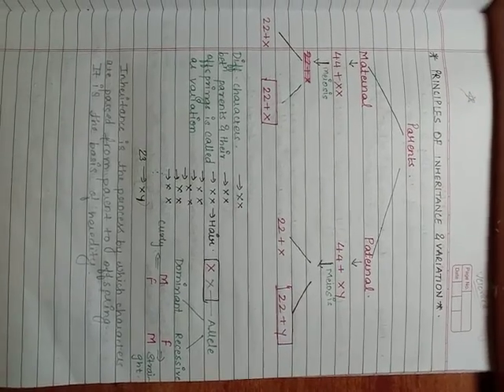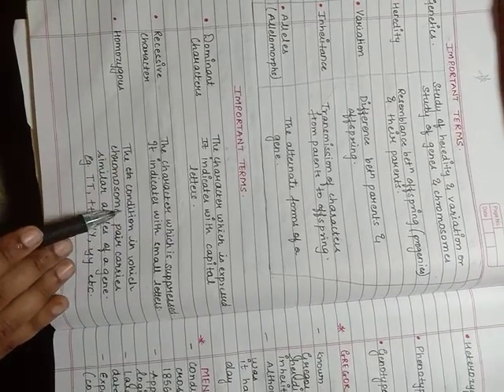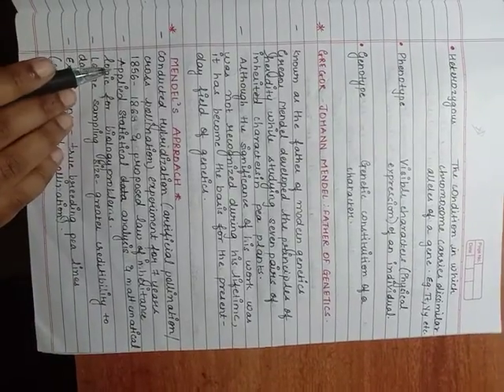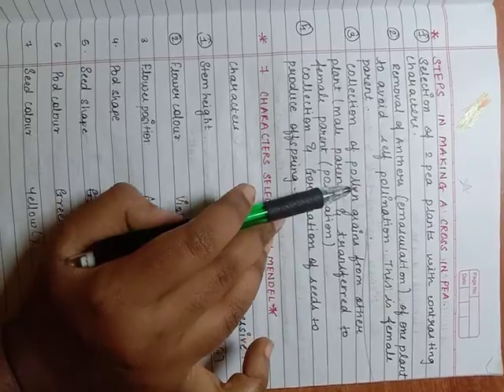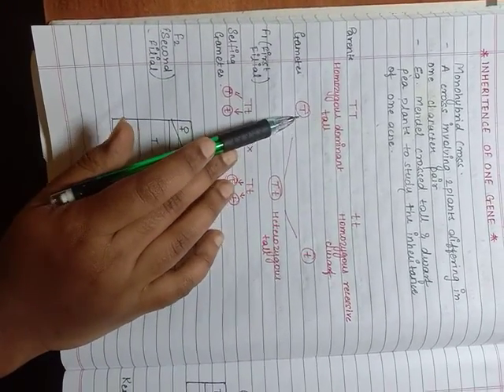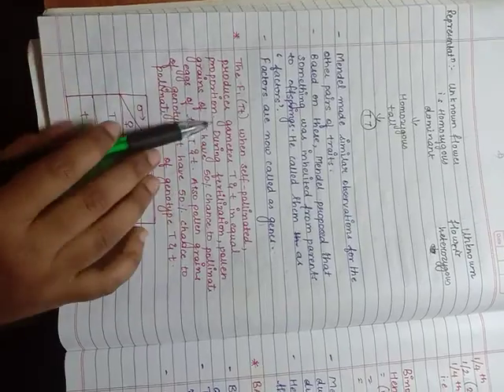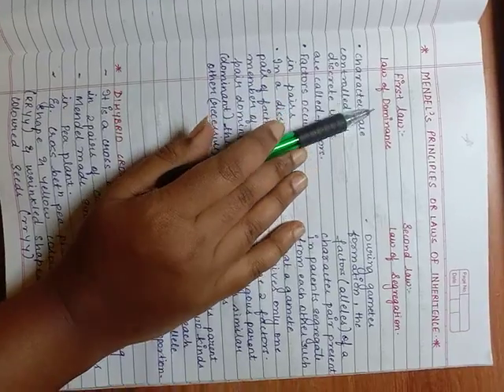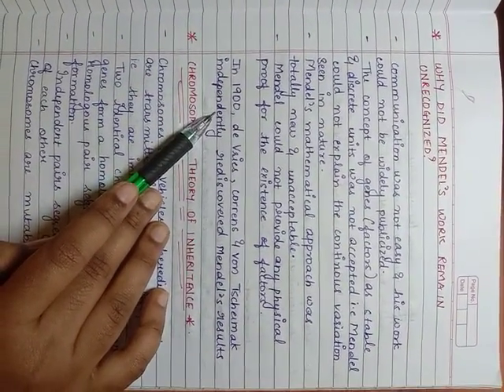VERONICA CHETTY | P-1 | PRINCIPLES OF INHERITANCE | LECTURES BY STUDENTS | BIOLOGY | GRADE XII